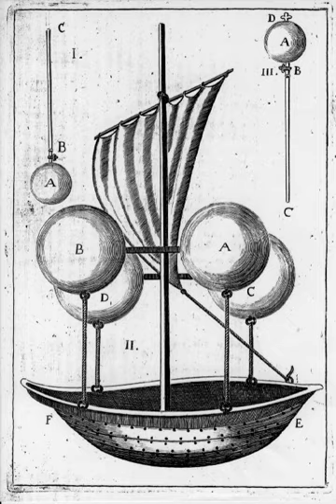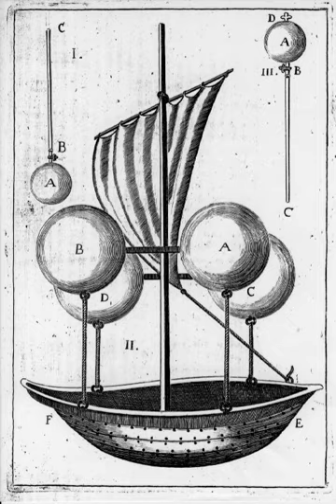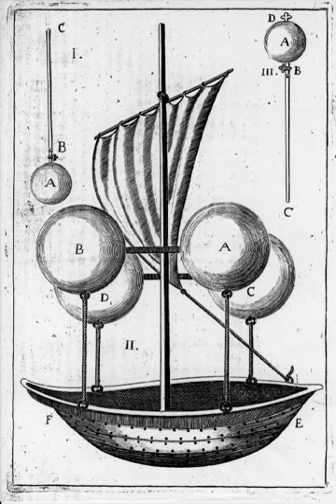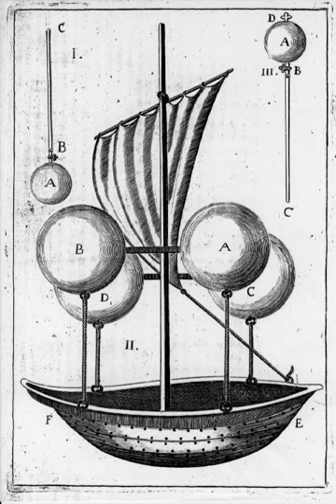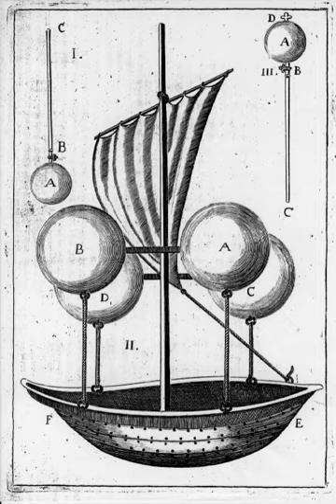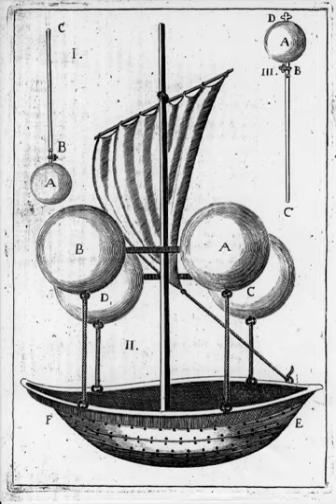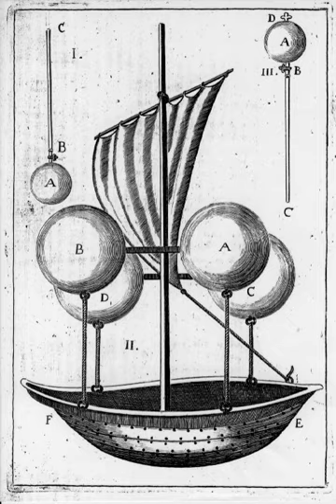Lighter than air | Wikipedia audio article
00:00:34 1 Gases theoretically suitable for lifting
00:00:45 1.1 Hot air
00:01:20 1.2 Hydrogen
00:02:29 1.3 Helium
00:03:38 1.4 Hydrogen and helium
00:04:43 1.5 Water vapor
00:05:32 1.6 Ammonia
00:06:10 1.7 Methane
00:07:02 1.8 Hydrogen fluoride
00:07:30 1.9 Coal gas
00:07:56 1.10 Acetylene
00:08:16 1.11 Hydrogen cyanide
00:08:44 1.12 Neon
00:09:12 1.13 Nitrogen
00:09:35 1.14 Vacuum
00:10:27 1.15 Plasma
00:10:55 1.16 Combinations
00:11:15 2 Gases impractical for lifting
00:11:25 2.1 Nitrogen
00:11:49 3 Hydrogen versus helium
00:12:36 4 High-altitude ballooning
00:12:51 4.1 Solids
00:13:06 5 Submerged balloons
00:14:51 6 Balloons on other celestial bodies
00:15:47 7 See also
00:16:51 8 References
00:17:41 9 External links
00:19:06 See also

- Socrates

SUMMARY
Because of Archimedes' principle, a lifting gas is required for aerostats to create buoyancy, particularly in Lighter-than-air aircraft, which include free balloons, moored balloons, and airships. Only certain lighter than air gases are suitable as lifting gases. Dry air has a density of about 1.29 g/L (gram per liter) at standard conditions for temperature and pressure (STP) and an average molecular mass of 28.97 g/mol, and so lighter than air gases have a density lower than this.